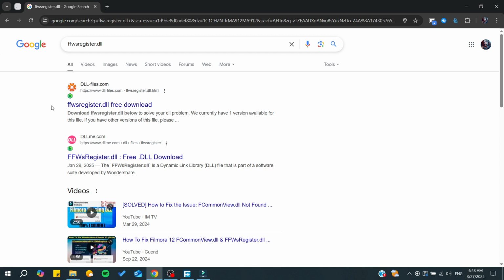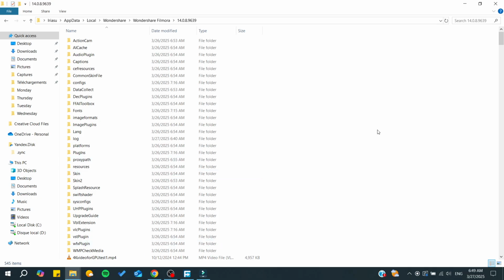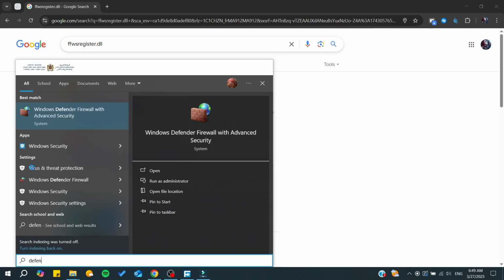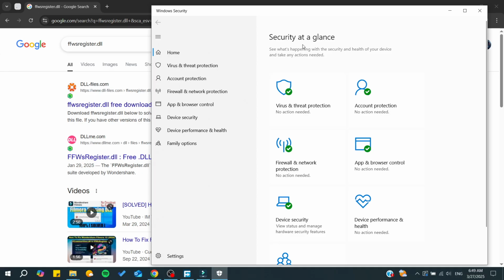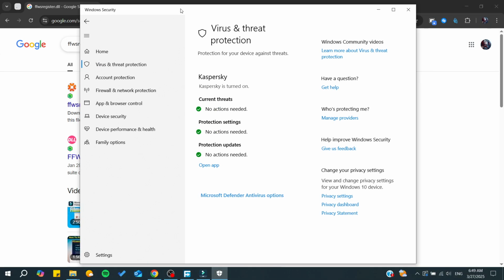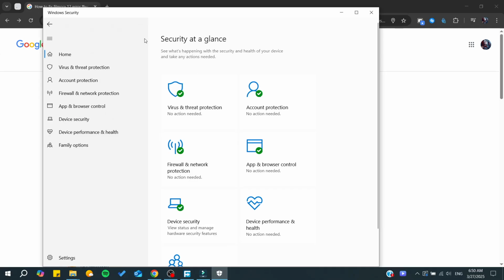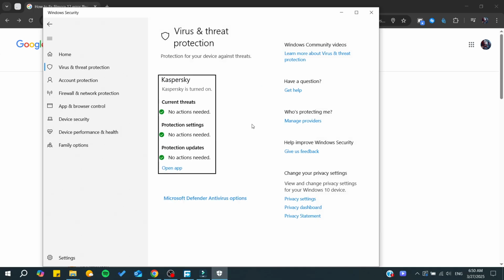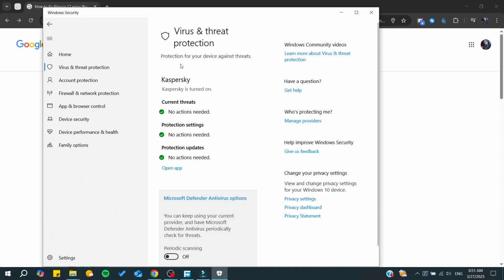How To Fix Filmora 12 Error Ffwsregister Dll Was Not Found Tutorial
Today we talk about fix filmora 12 error ffwsregister dll was not found,filmora 12 error,ffwsregister.dll filmora 12,dll missing file error fix